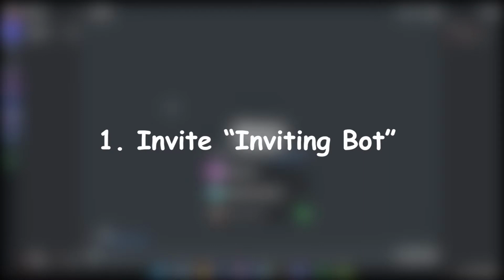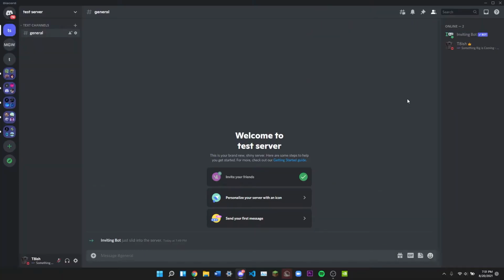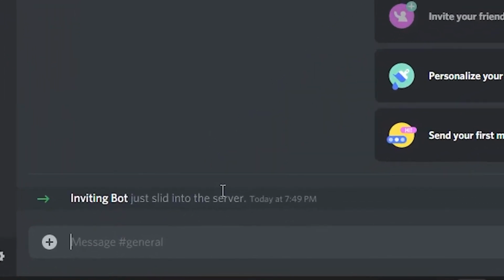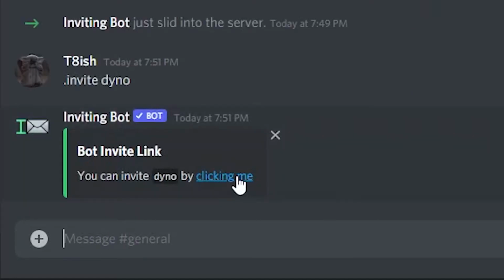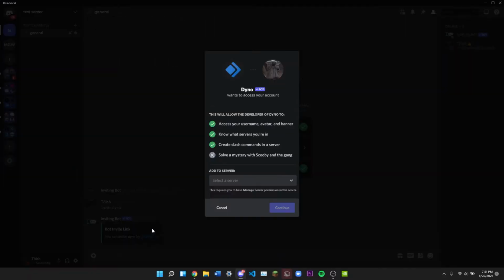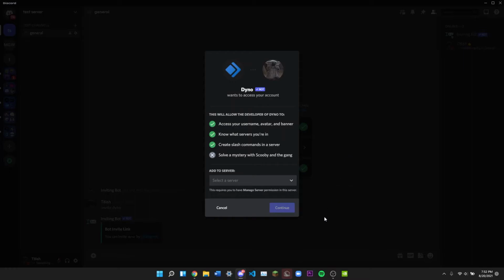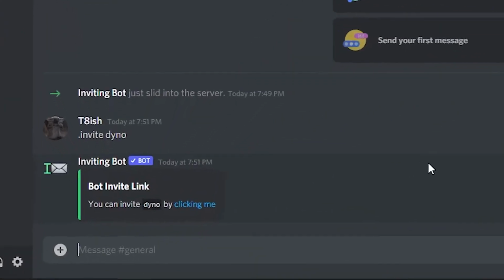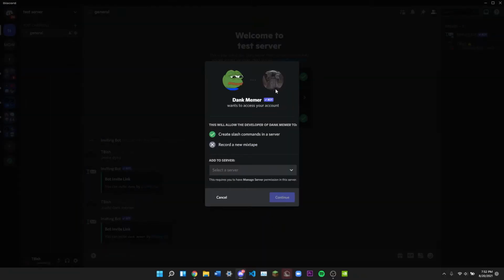The New Way to Invite Bots(Discord)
Inviting bots just got easier, in this video explain to you how to invite bots to your discord server with just a single command.

Use code "T8ish" for 2x earnings when Salad mining.

0:00 Intro
0:44 Salad
1:39 Adding Inviting Bot
1:58 Using Commands
3:14 Add bot to Inviting Bot
4:34 Conclusion